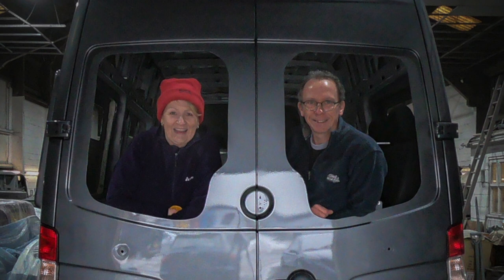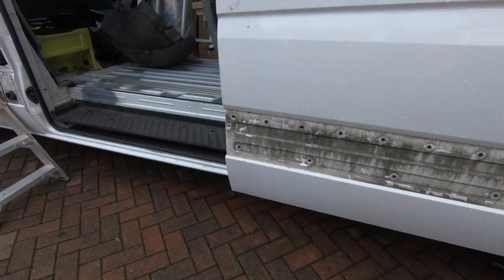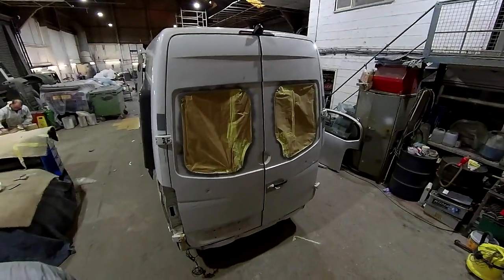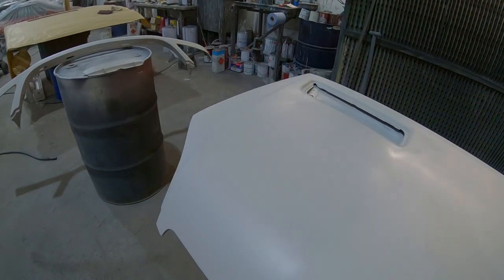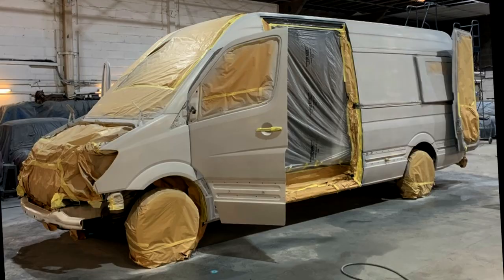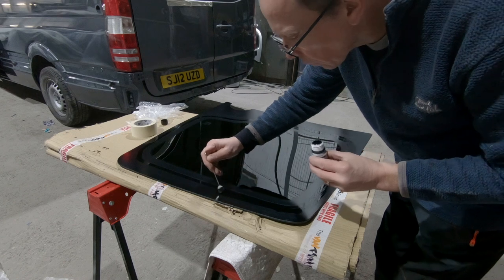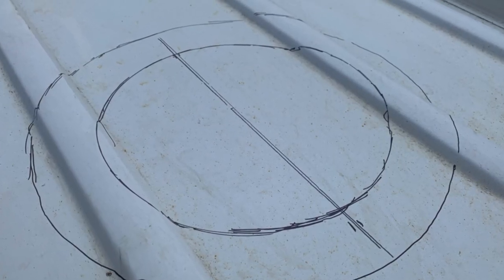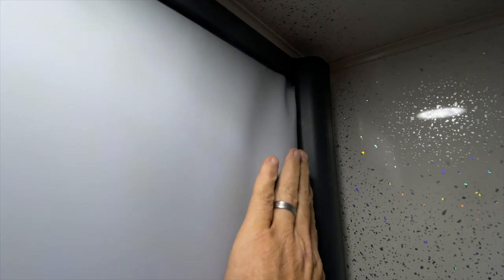Painting our camper van conversion - Part 2 of our self build camper conversion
We are getting our van painted. Watch it turn from a plain white van to a badass selenite grey beast.
Join us on our journey to convert our 2012 Sprinter van into a little home on wheels.
In this episode we're getting the van repainted, fitting windows and fans on the roof. We are also discussing a problem we had with the fan in the shower. In this first series we'll bring you along for the DIY camper van conversion. We're not there yet (October 2021), but in the future you will be able to follow us into our journeys and adventures when we take to the open road.

And let us know what you think about our van and ask any questions in the comments.

Bodywork expertly painted by JEB Commercial and Car 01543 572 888

00:00 Intro
01:02 Cold mornings
03:46 At the bodyshop
05:10 Small window holes
05:41 Primer
06:36 Color
08:03 Windows
10:58 Fans
11:53 Shower